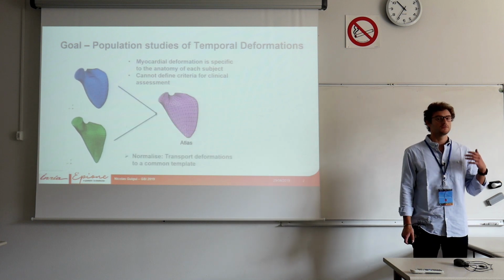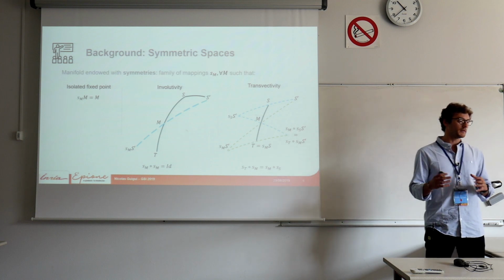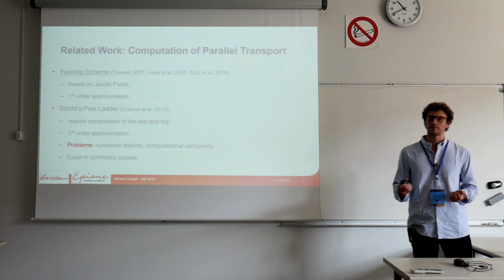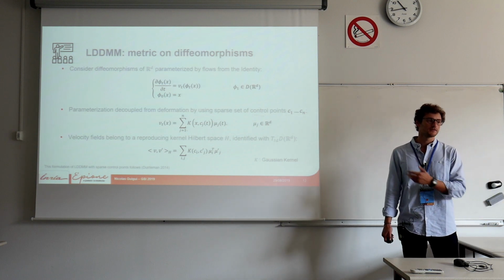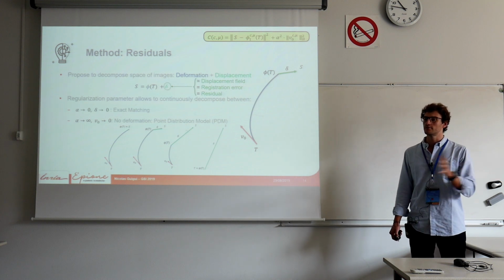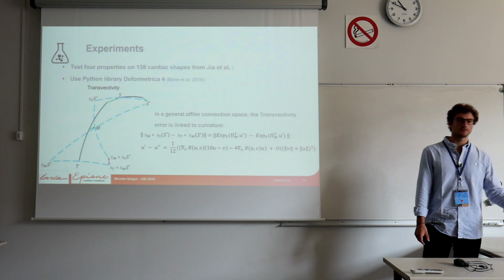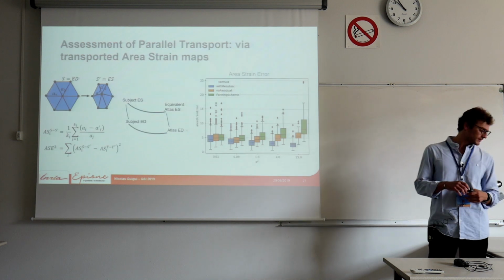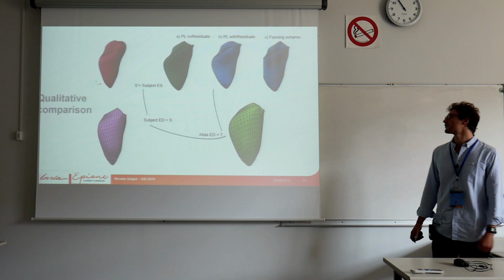55 Symmetric Algorithmic Components for Shape Analysis with Diffeomorphisms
Nicolas Guigui, Shuman Jia, Maxime Sermesant and Xavier Pennec